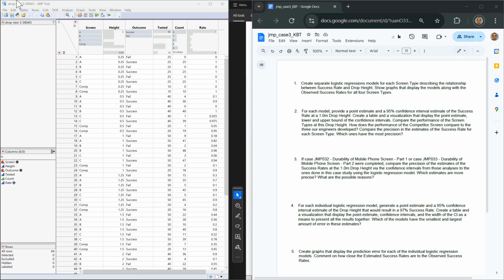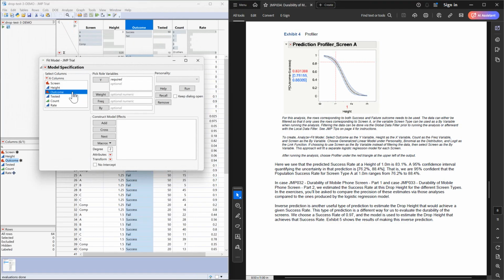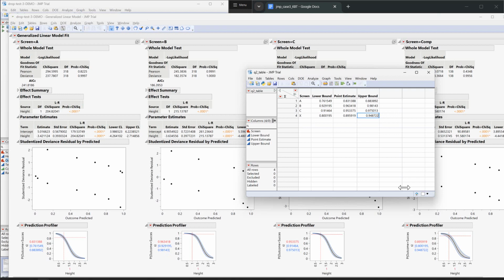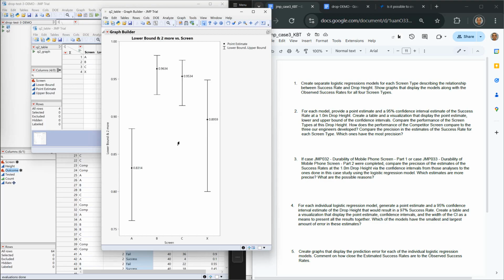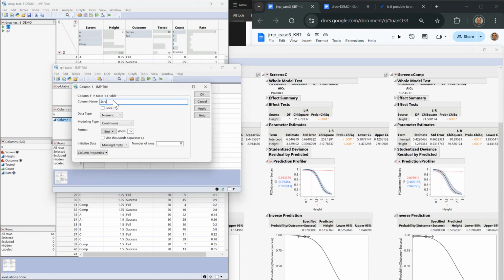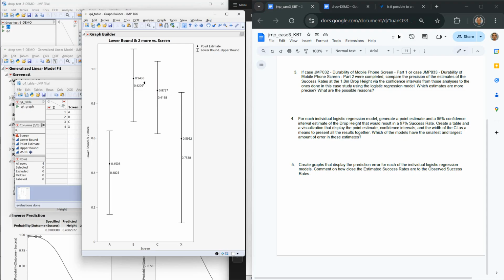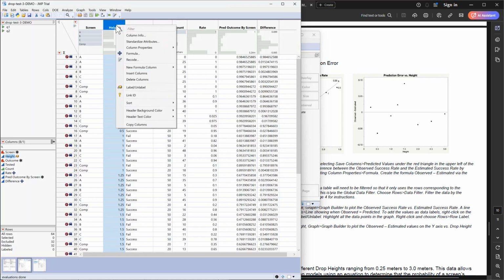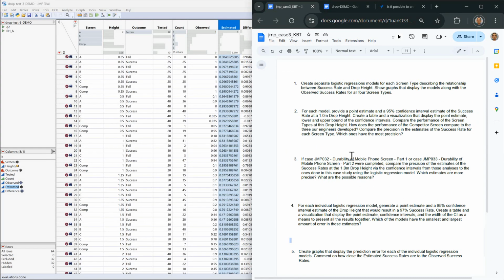JMP JMP034 Case Study | Durability of Mobile Phone Screens Part 3 | GUIDED TUTORIAL | Stats and Cats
CHAPTERS:
Q1 00:09
Q2 08:09
{Q3 no video}
Q4 36:56
Q5 56.03

This is a thorough step-by-step process of doing JMP to generate the outputs and a look at comparing the findings as requested by this case, JMP034.

A valuable tutorial on how to construct on overlay graph of multiple confidence intervals was invaluable, and is found here:
go to community dot jmp dot com and add to that...
/t5/Discussions/Is-it-possible-to-create-an-overlay-plot-representing-confidence/td-p/15571